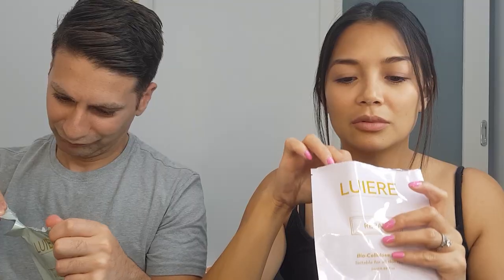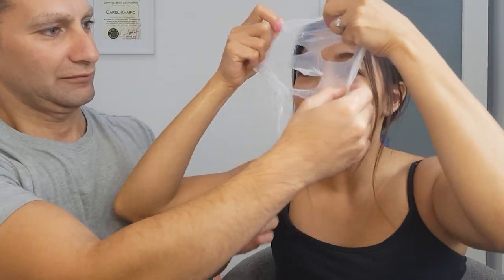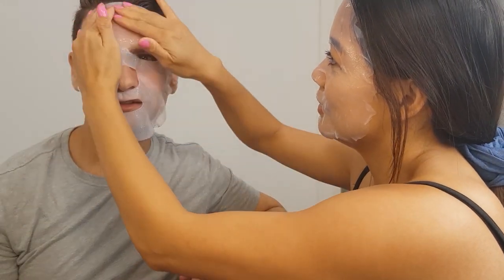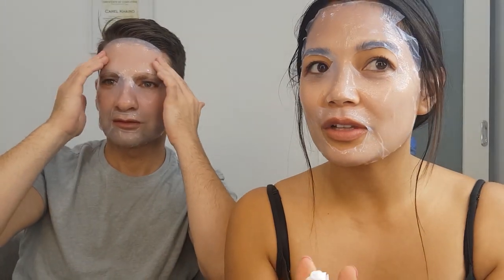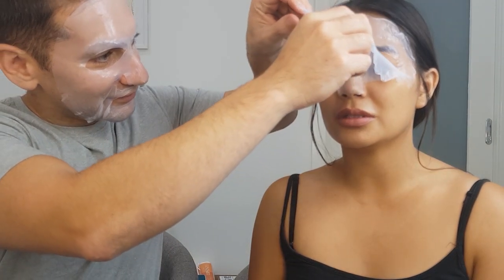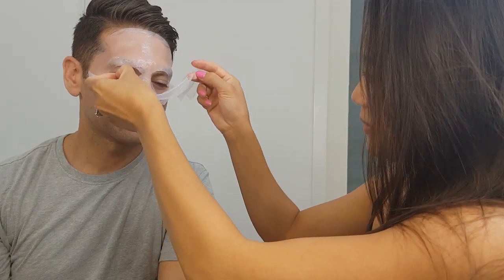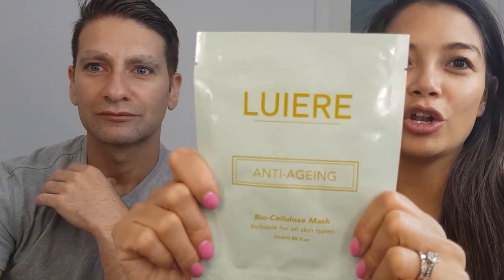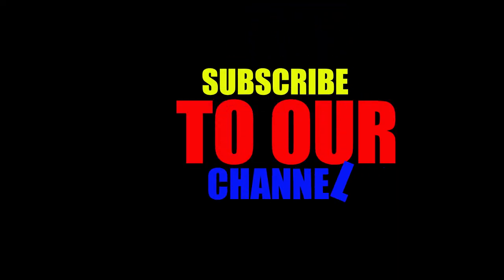Husband Wife Reviewing and Comparing Luiere Face Mask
Filipina wife and Australian husband try Luiere's new Anti-Ageing and Repair face masks.

Luiere's Anti-Ageing mask provides deep hydration and smooths wrinkles with special ingredients including Lipidure which has the capacity to hold over 2,000 times its weight in water (that's twice the hydration of Hyaluronic Acid) and Centella, which stimulates your collagen production, new cell growth, and increases elasticity.

The bio-degradable Bio-Cellulose masks are made from natural fibres with 100 times the absorption of any non-woven sheet mask. Bio-Cellulose sheets are about 500 times finer than spunlace sheets and over 1,000 times finer than your general pulp sheet, allowing for greater moisture retention and nutrients delivery.